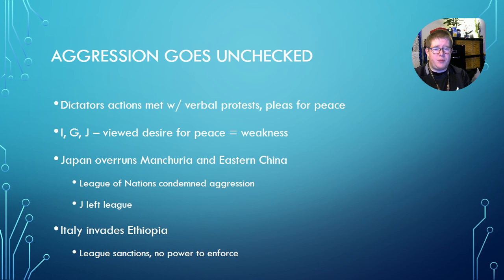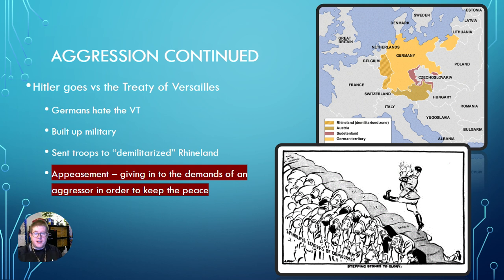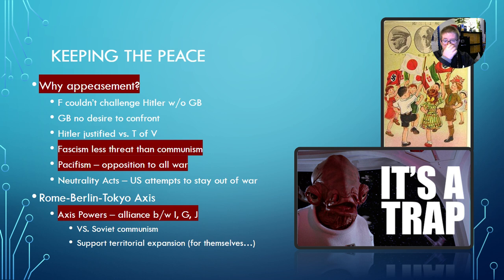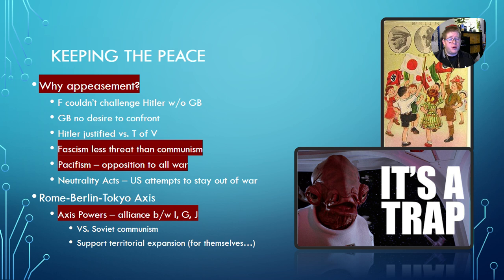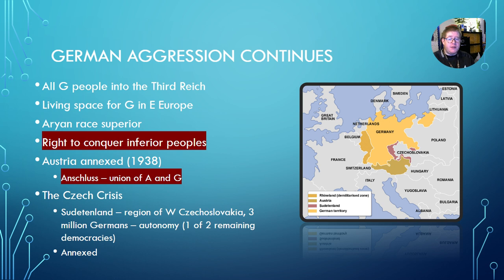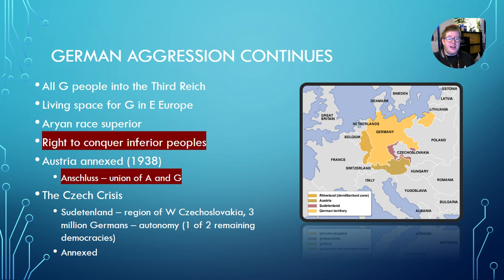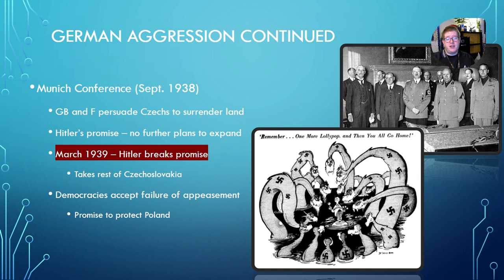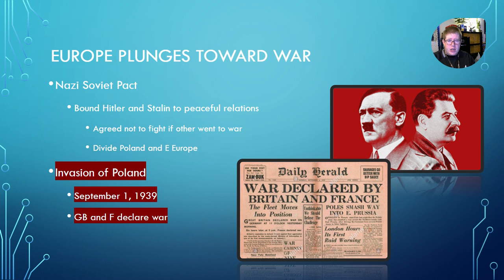29.1 - From Appeasement to War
In this section of notes students will learn more about appeasement and the buildup to World War 2. Topics covered today include the Rhineland, the Anschluss, and the invasion of Poland.